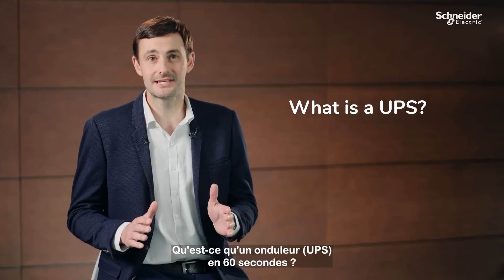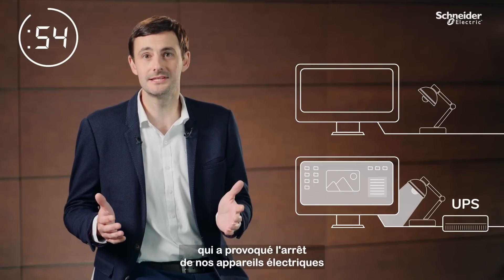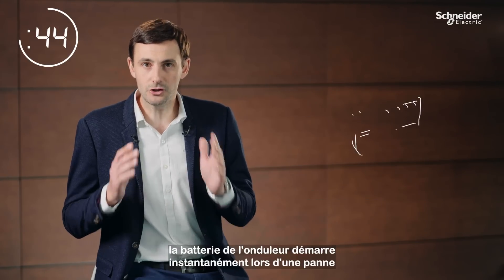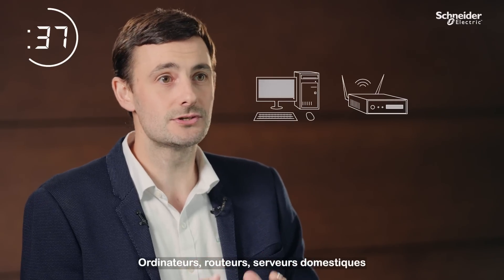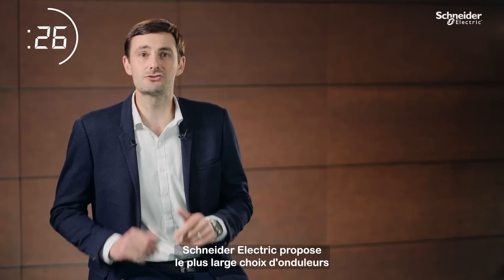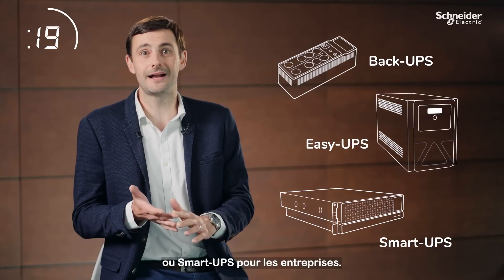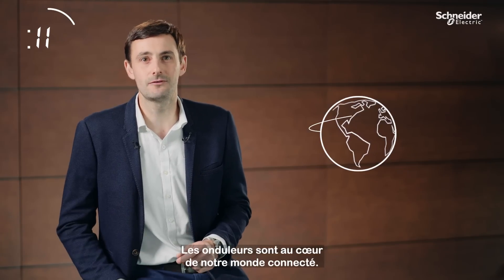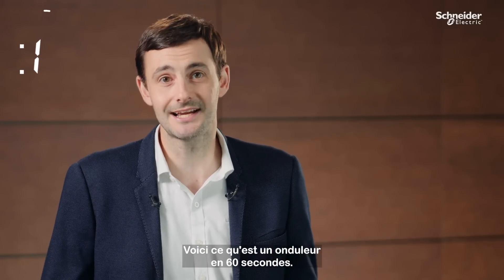L'onduleur en 60 secondes | Schneider Electric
Les onduleurs protègent les matériels des coupures de courant et des variations de tension, pour assurer leur durée de vie et la continuité des activités. Performants, robustes, nos onduleurs sont également simples à installer.

► Pour en savoir plus sur les onduleurs, rendez-vous sur la